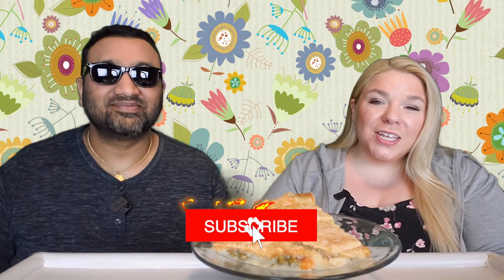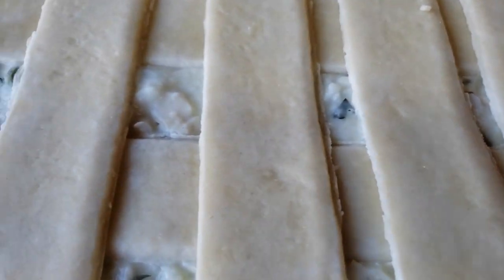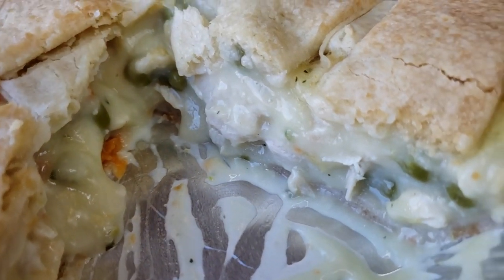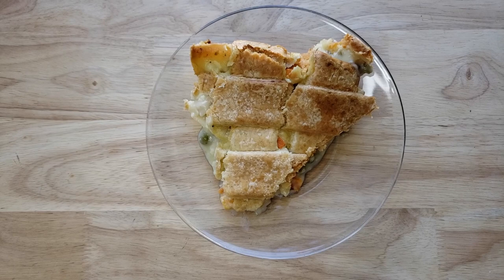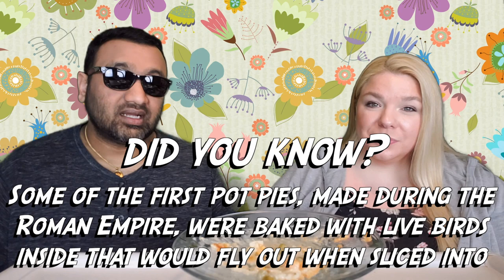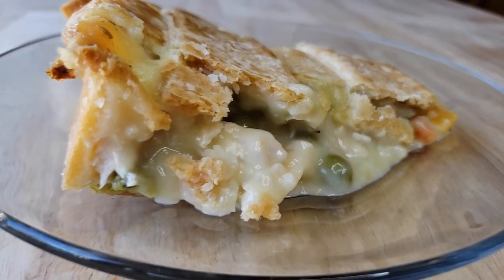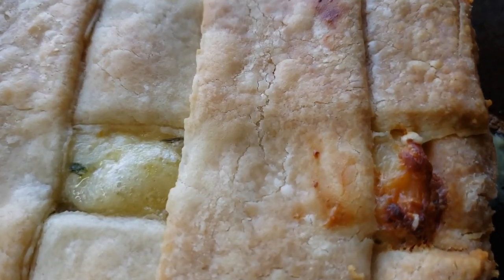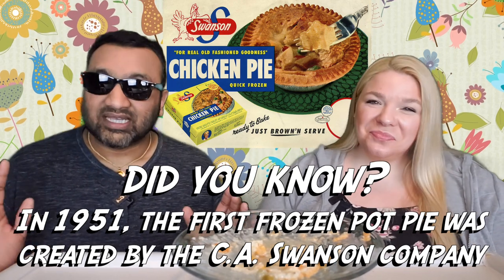Sam's Club Member's Mark Chicken Pot Pie Review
Sam's Club Member's Mark Chicken Pot Pie Review. Tags: Costco Chicken Pot Pie, Kirkland Signature Chicken Pot Pie, Sam's Club Chicken Pot Pie, Member's Mark Chicken Pot Pie, Banquet Chicken Pot Pie, Marie Callender's Chicken Pot Pie, Amy's Vegetable Pot Pie, KFC Chicken Pot Pie, Boston Market Chicken Pot Pie, Sam's Club Take & Bake, Sam's Club Mac & Cheese, Sam's Club Street Tacos.